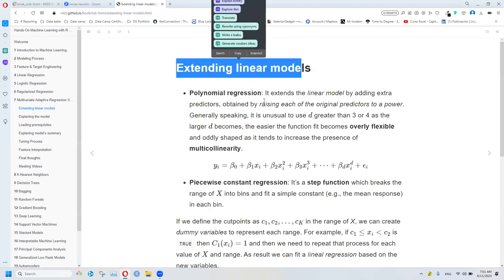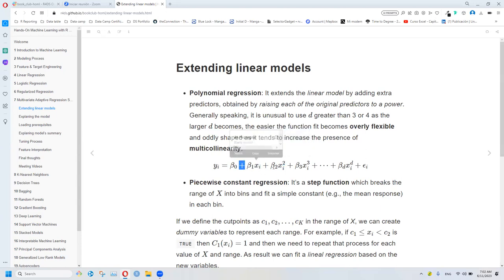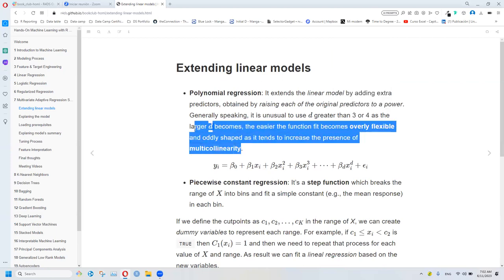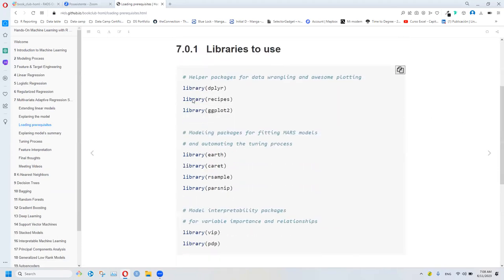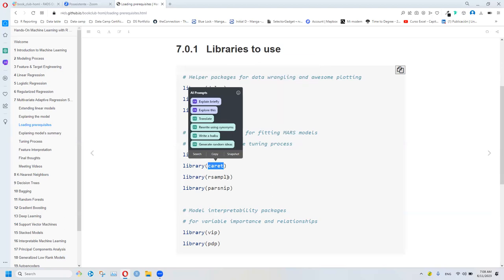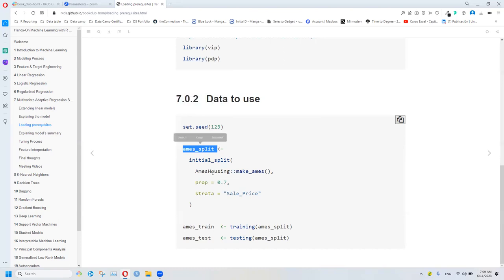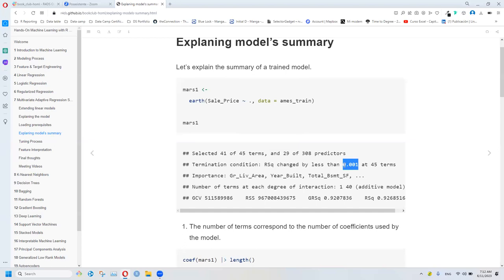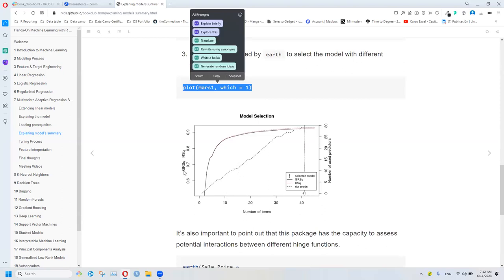Hands-On Machine Learning with R: Multivariate Adaptive Regression Splines (homl01 7)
Angel Feliz leads a discussion of Chapter 7 ("Multivariate Adaptive Regression Splines") from Hands-On Machine Learning with R by Bradley Boehmke & Brandon Greenwell on 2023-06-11, to the R4DS HOML Book Club, Cohort 1.